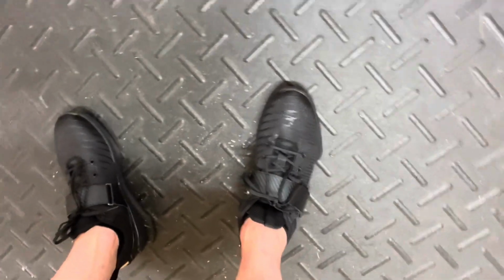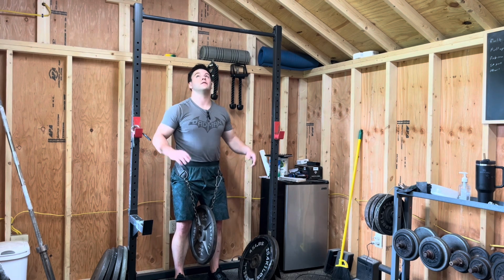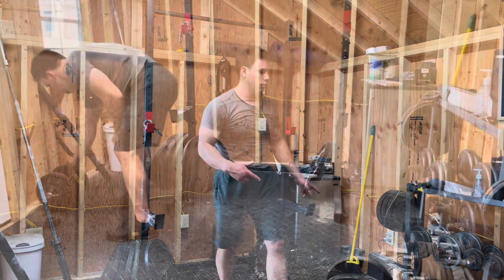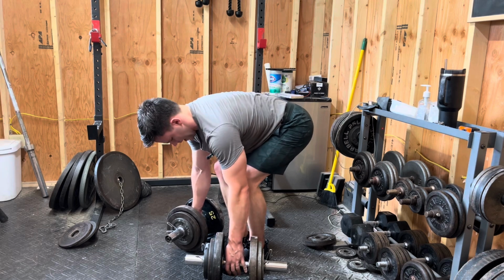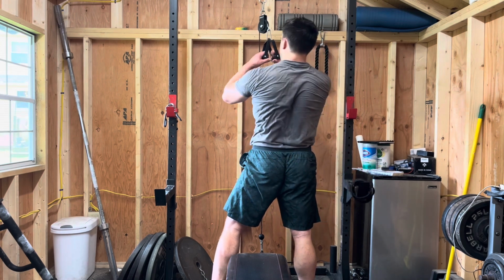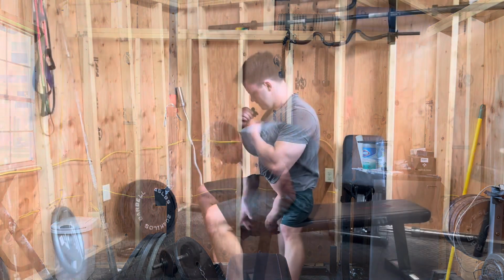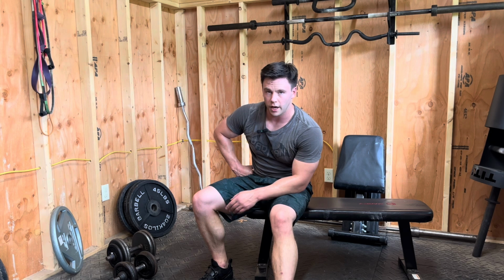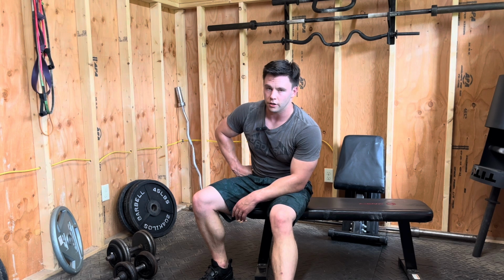BULK DAY 1, the journey to 220lbs natural has begun, back and biceps at home, pullups, rows, curls